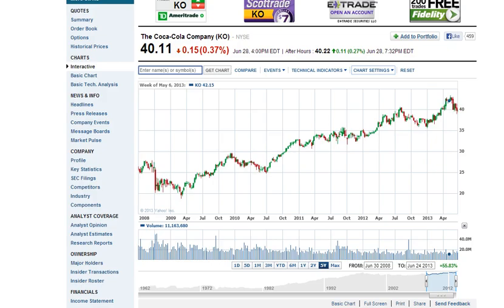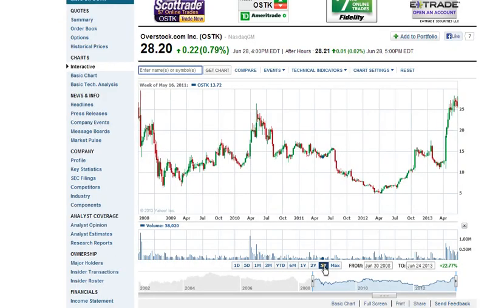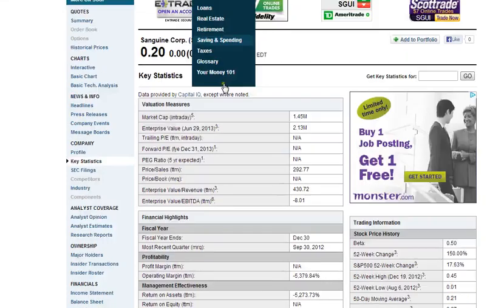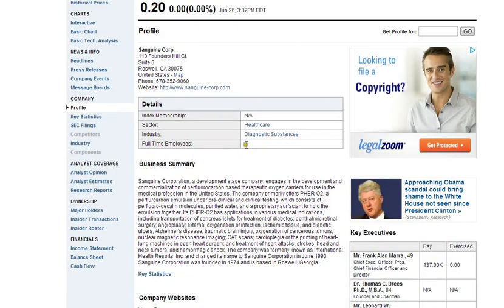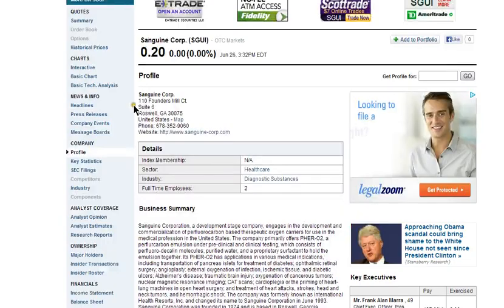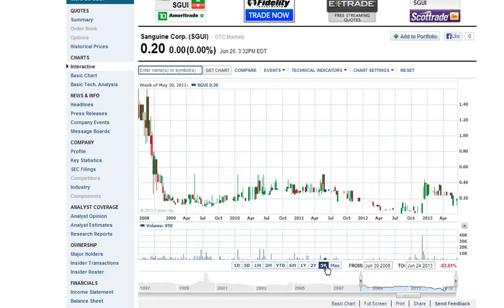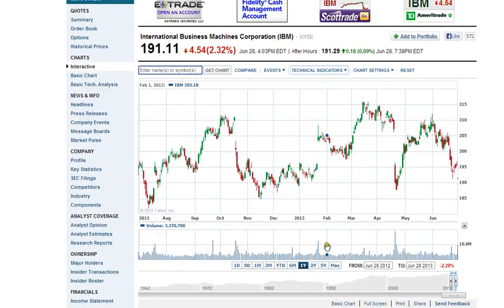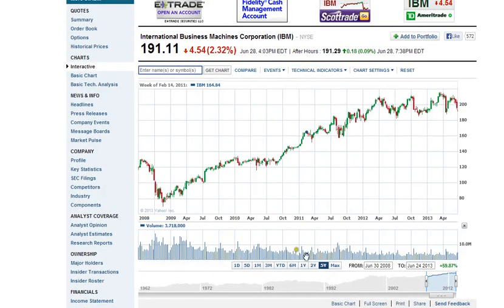How To Analyze A Stock -- Part 3 of 5 -- Assessing Risk Based On Market Capitalization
How To Analyze A Stock, Part 3 of 5.  This video shows how to assess risk based on market capitalization.
Go to http::// --- Get Your FREE REPORT: "Three Things Every Investor Must Know To Earn Greater Profits, Take Less Risk, and Invest With Confidence."

We teach beginning investors how to make more money in the stock market.  You will learn how to analyze a stock with our forecasting techniques and earn greater profits.  Investing 101 -- this is for investors, not traders.